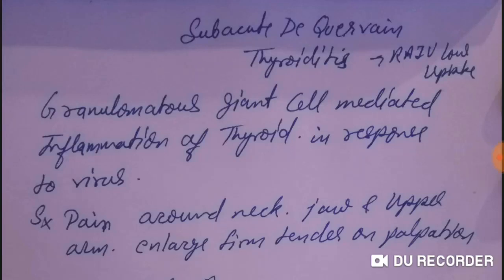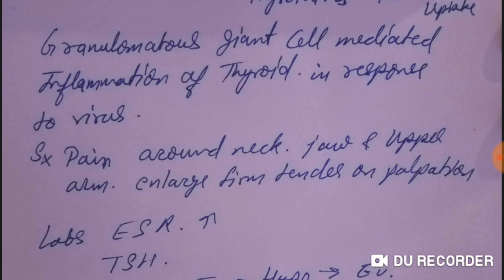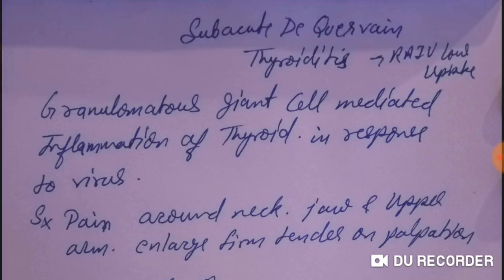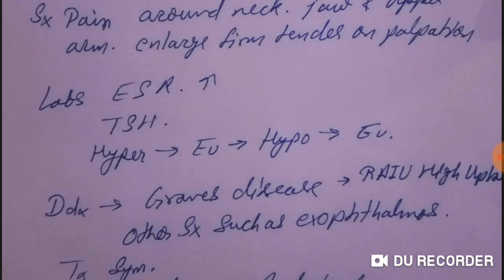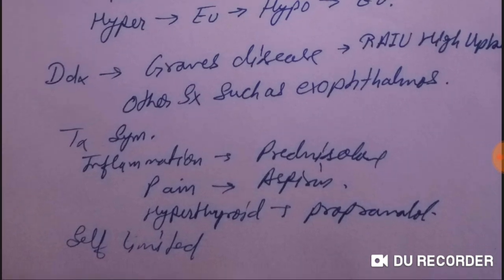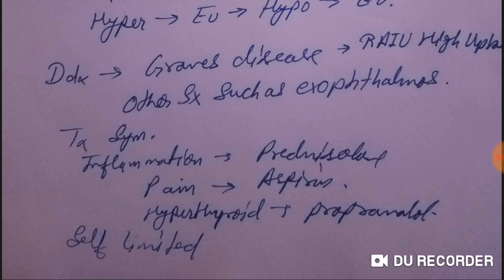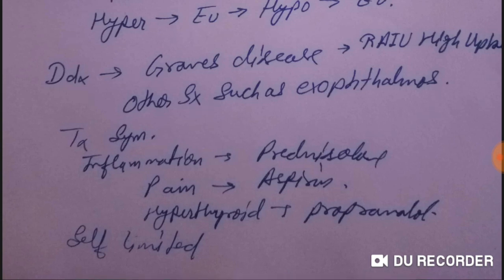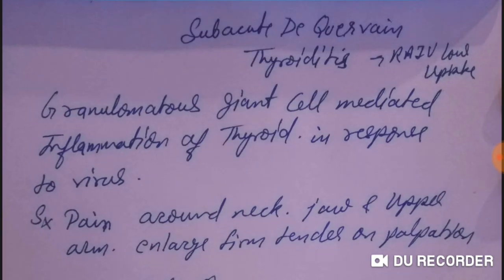Subacute de quervain thyroiditis lecture